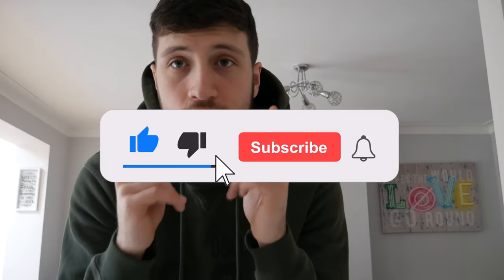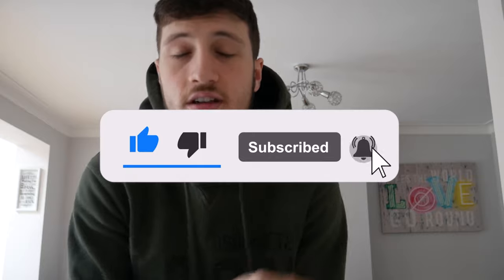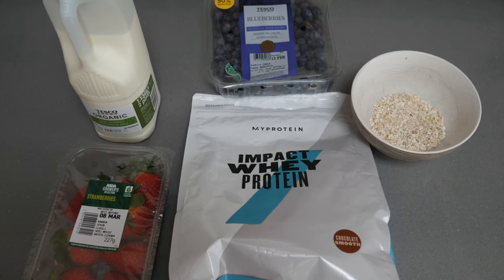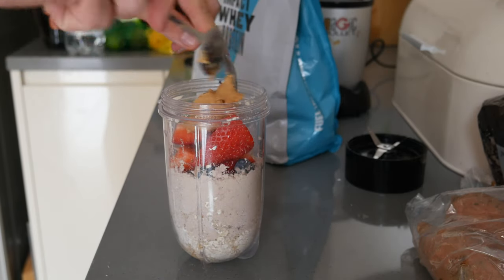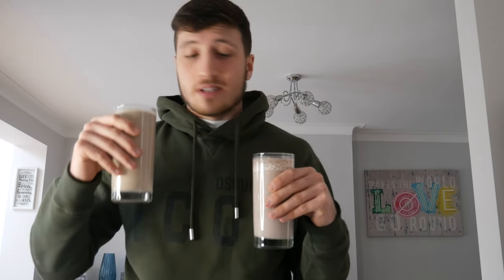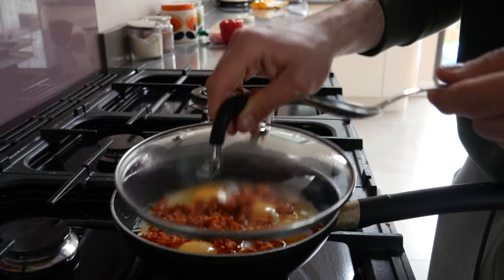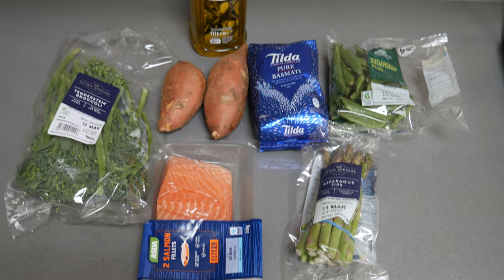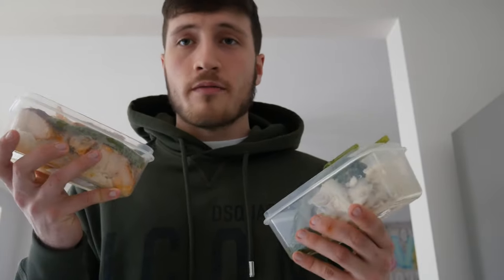CUTTING VS BULKING MEAL PREPARATION | FULL MEAL PREP WALKTHROUGH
SOCIAL'S

Callumrobertz1

Callum-Roberts2